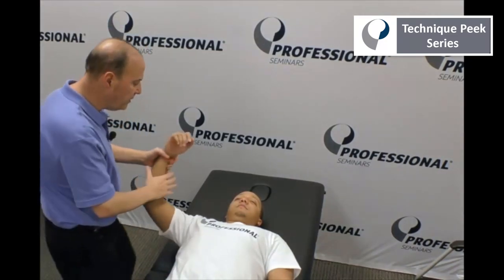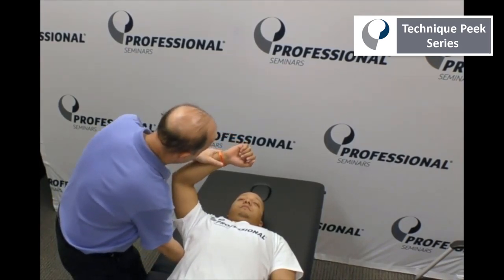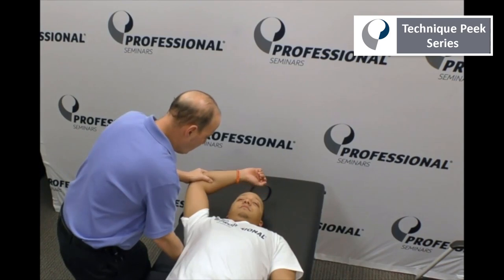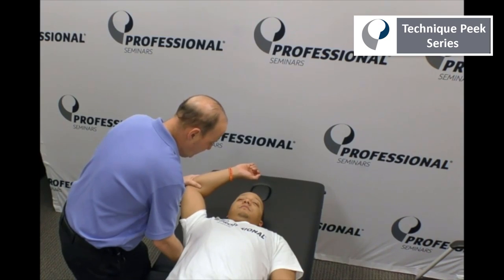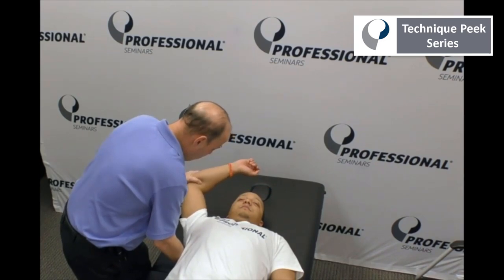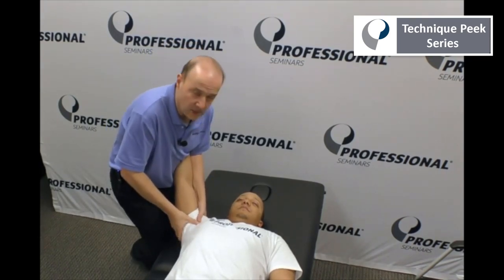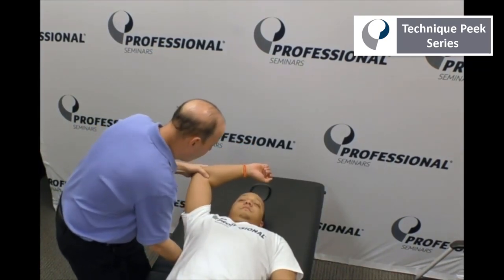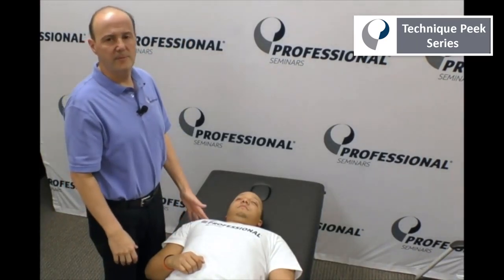Shoulder Quadrant Mobilization Techniques | Technique Peek Series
This week's Technique Peek video features Robert Shapiro, DPT, COMT,  demonstrating how to treat the shoulder using the shoulder quadrant with patients experiencing end range discomfort and/or stiffness.